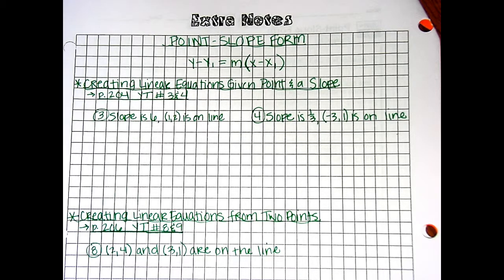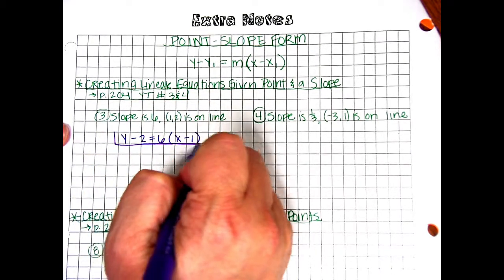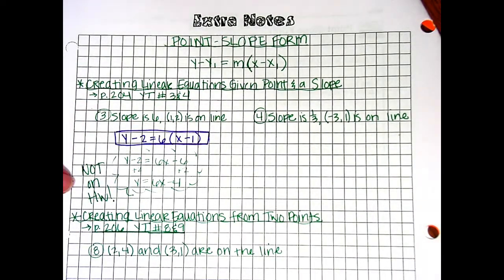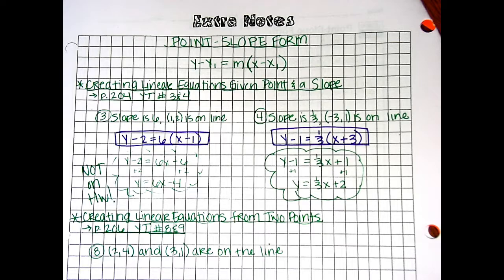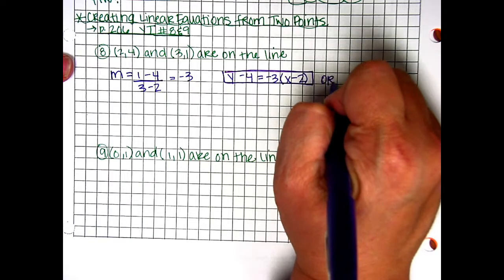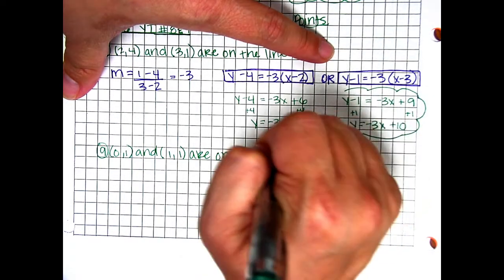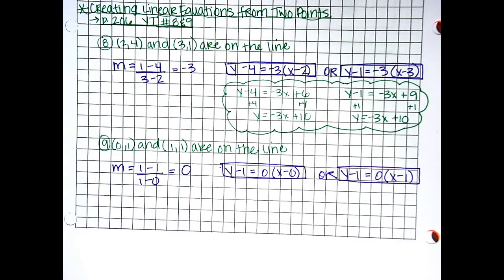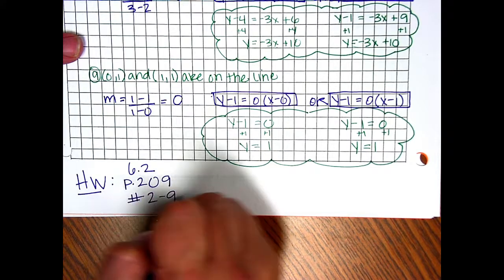Lesson 6-2: Point Slope Form